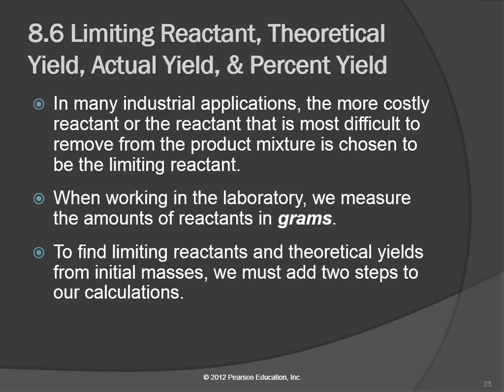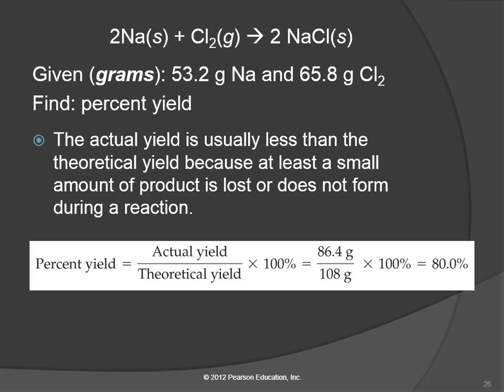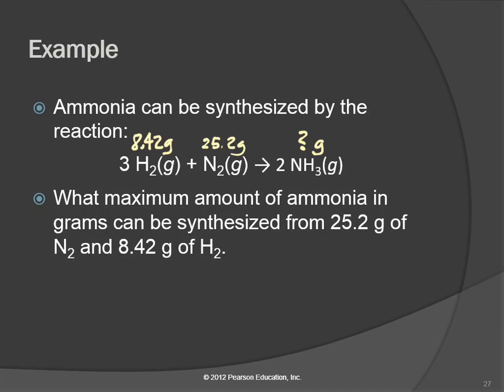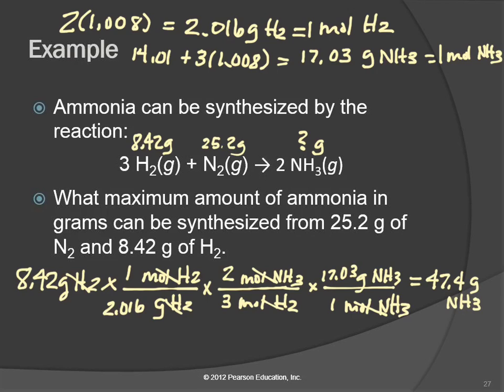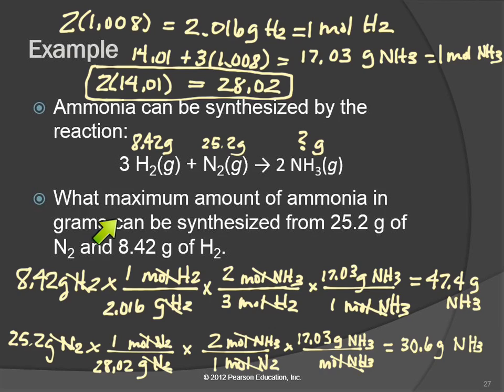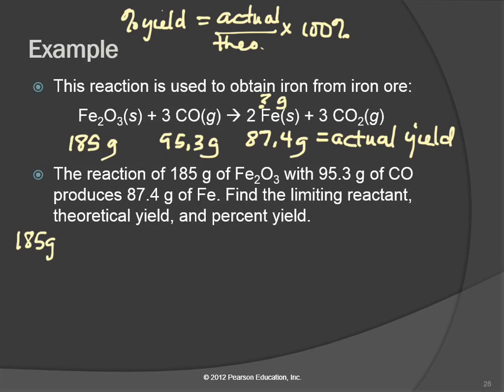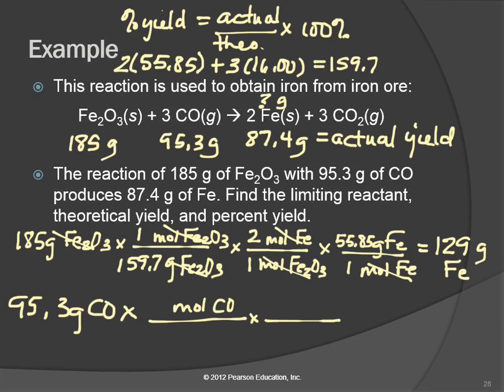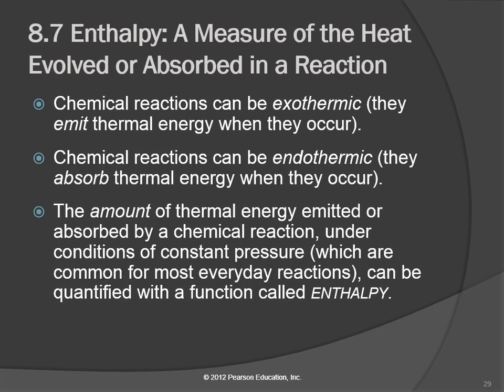20 8.6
3/10/15 lecture at TCC